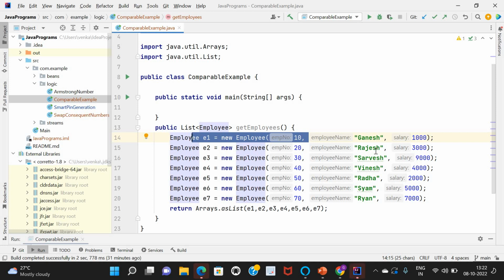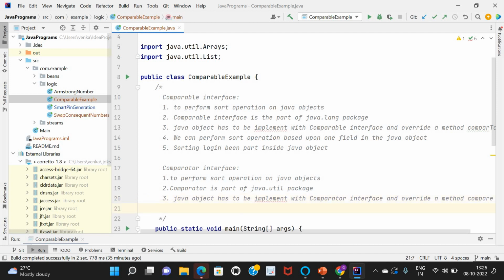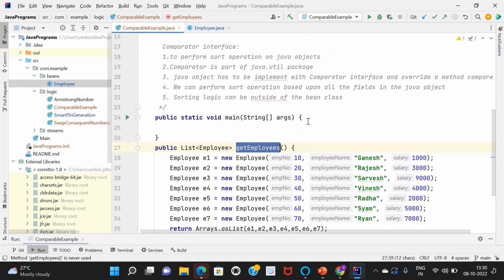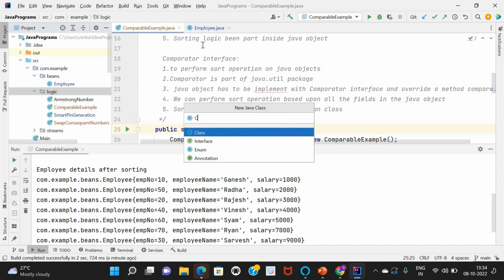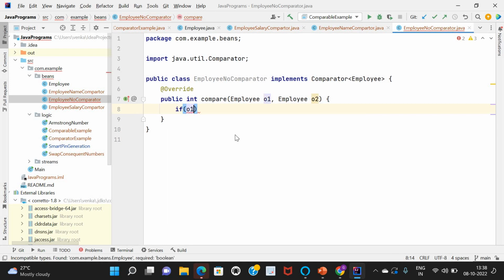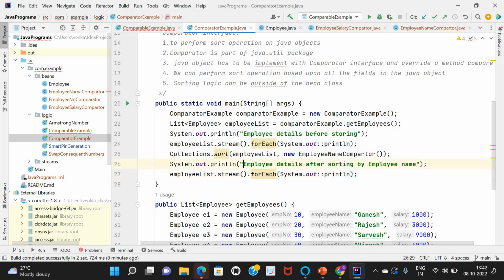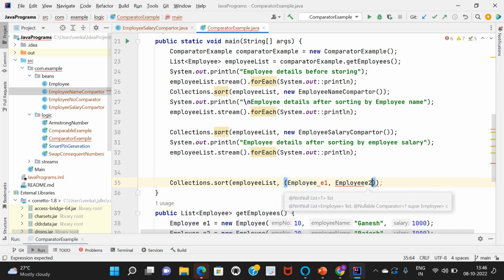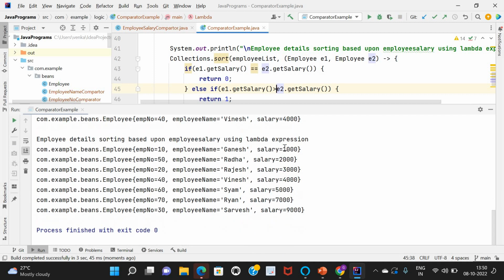Sorting By using Comparable and Comparator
Sorting the Objects by using comparable and comparator